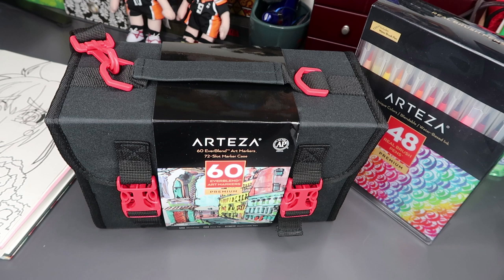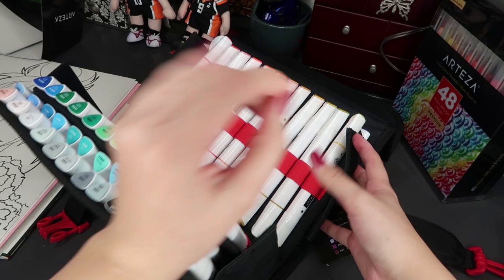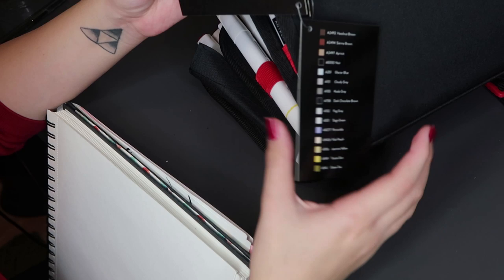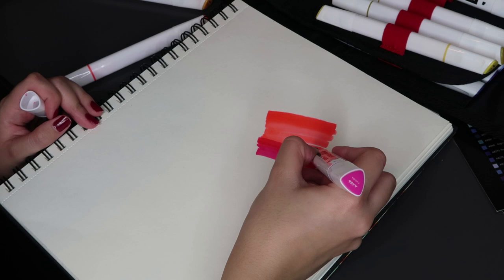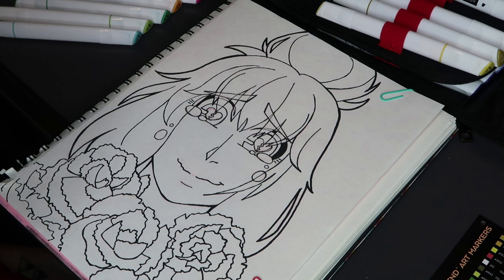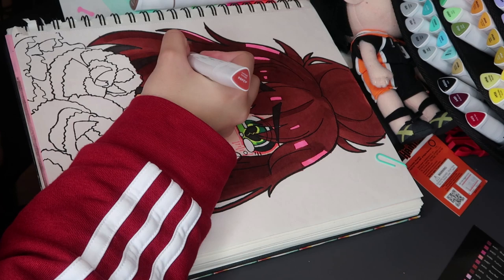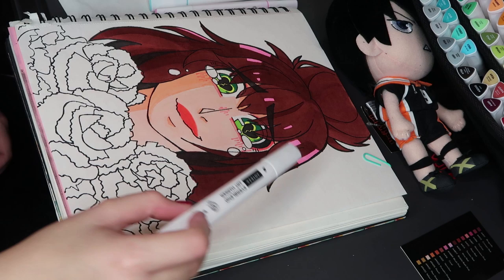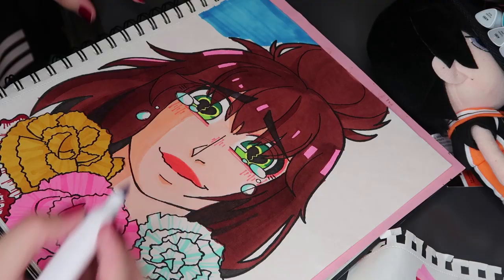Arteza Everblend Marker Review!!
I'm so happy with how my first attempt using high-quality markers turned out! Shout out to ARTEZA for letting me try their products out!
You can go check out the ARTEZA website for more fair-priced products!

(code is valid until February 23rd!!)

Wanna try these markers? Check them out here:
✿Everblend Marker Set Pack of 60:

✿Don't forget to check out the official ARTEZA Youtube channel for tutorials on using their products! And speed draws!